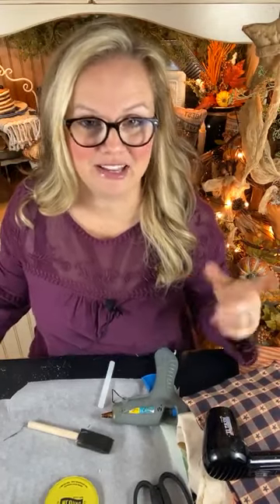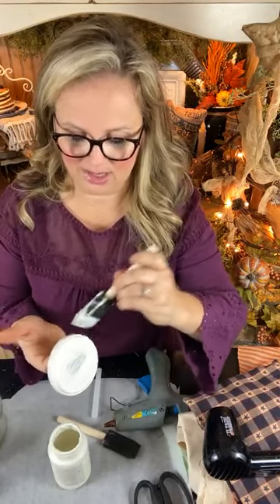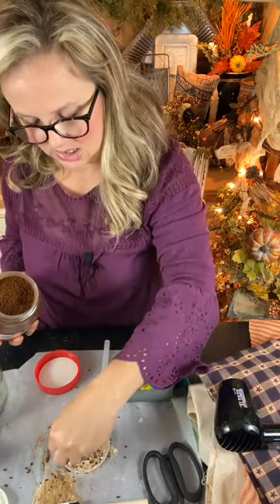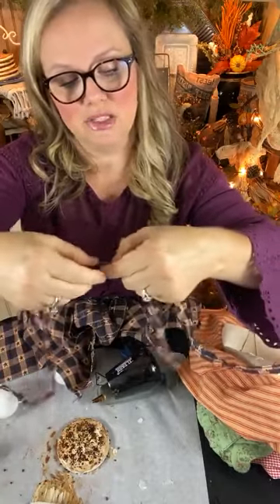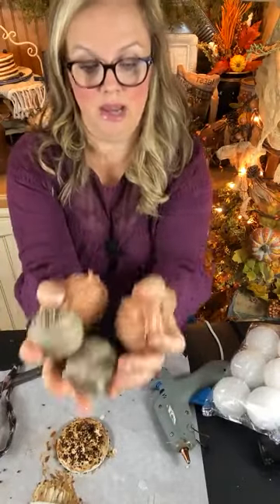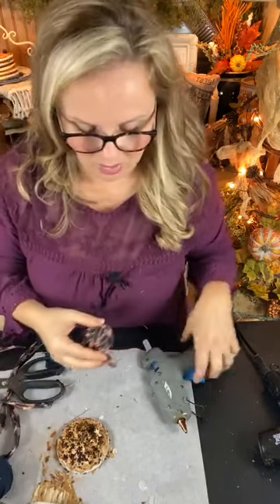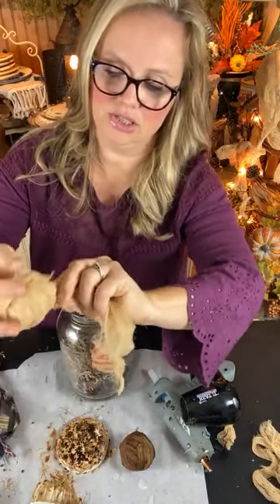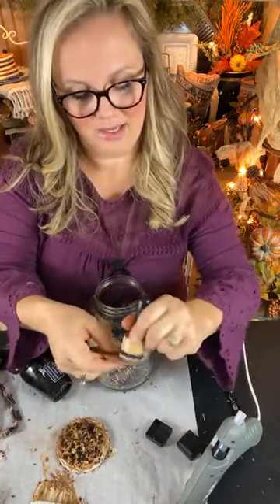DIY Primitive Rag Ball Collection Jar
🌻 The Vintage & Thrifted DIY Marathon fall weekend has arrived! Today, I’m so excited to bring to you, my unique project!
🍂 If you’d like enjoy all 49 amazing ideas presented during this 2-day event, you can find them in the ‘All Things Vintage & Thrifted’ Facebook group

🧡PS... Be sure to say hello and let me know you’re watching from today!